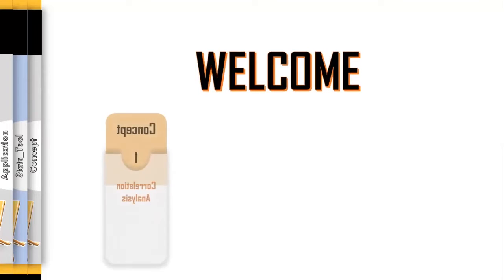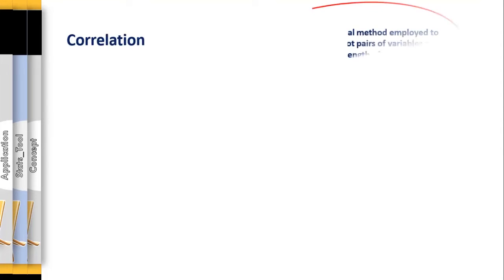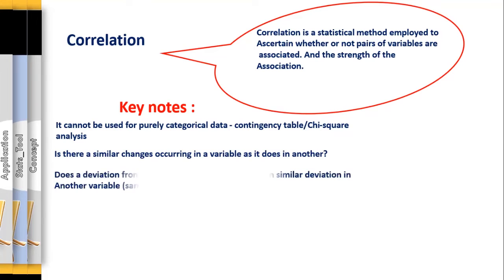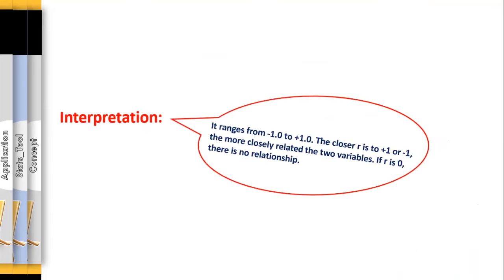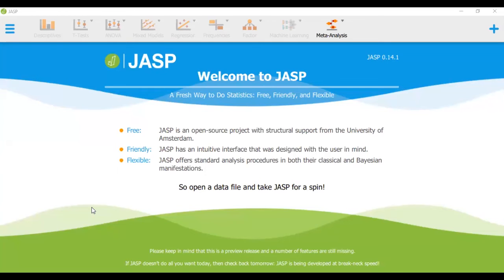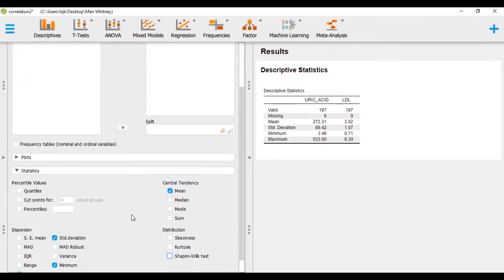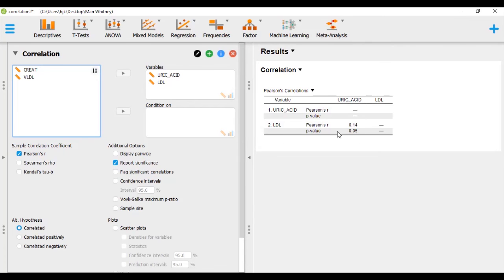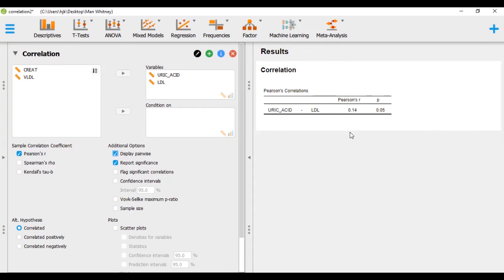Inferential Stats : Correlation Analysis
Correlation is a statistical method employed to ascertain whether or not pairs of variables are associated. It is used to also establish the strength of association either positively or negatively.